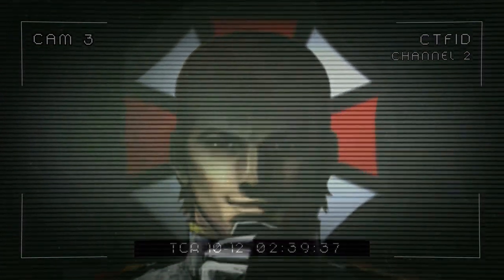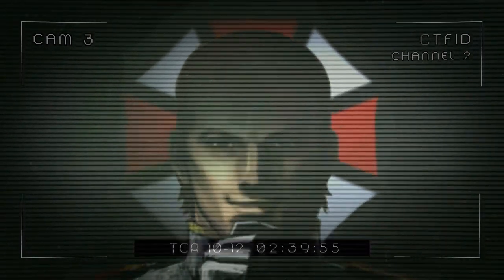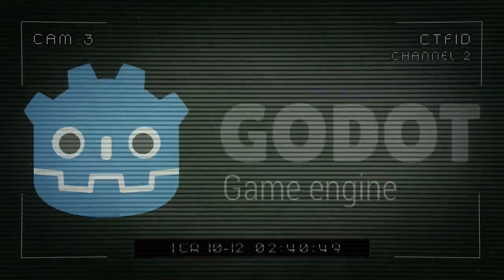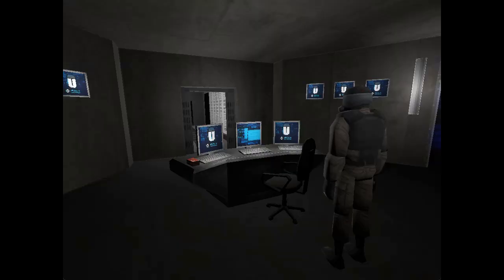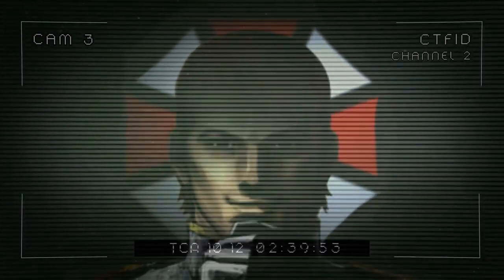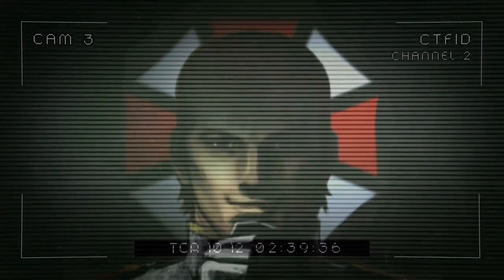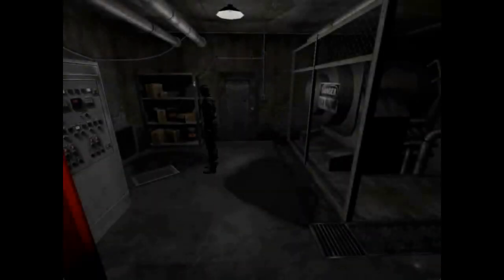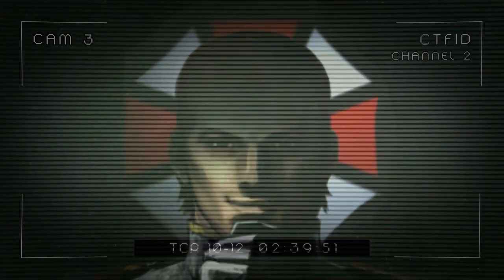My Resident Evil Game Engine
This video is a showcase of how far my Resident Evil game engine was made in just ONE MONTH of work. Various features are fully implemented and working but there is still work to be done in other areas.
Whilst Godot is a game engine in itself, I have made what I consider an engine within an engine as a Resident Evil style game can literally be created within minutes using my pre-made scripts, node setups and more.